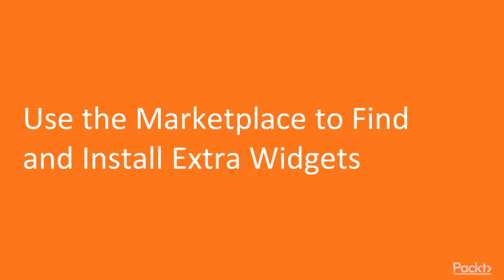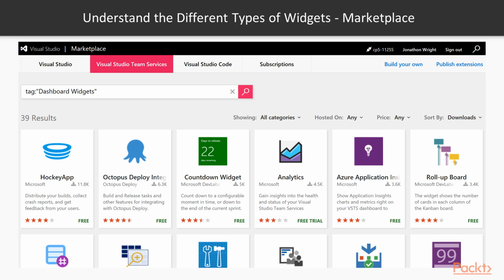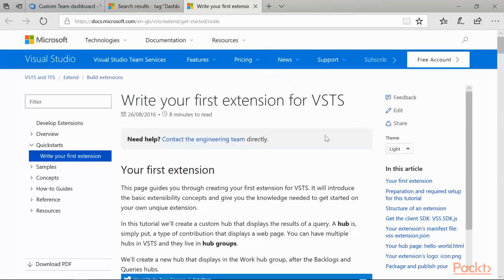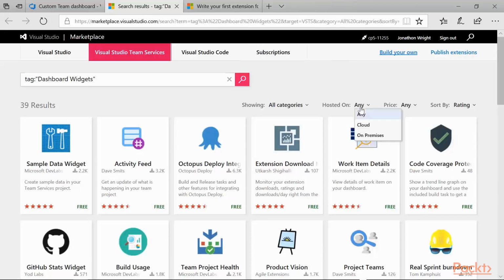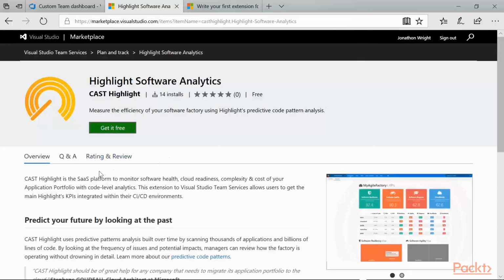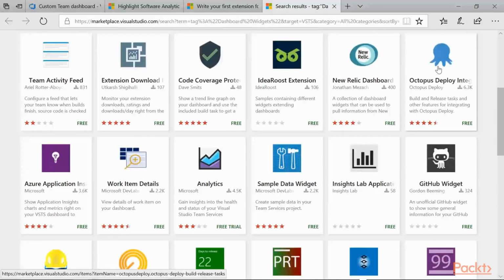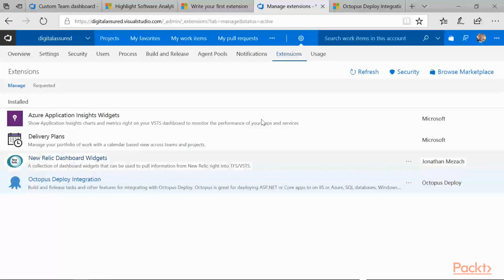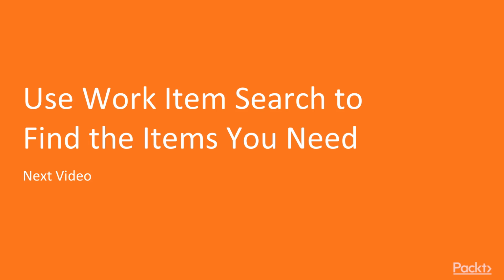Use the Marketplace to Find and Install Extra Widgets